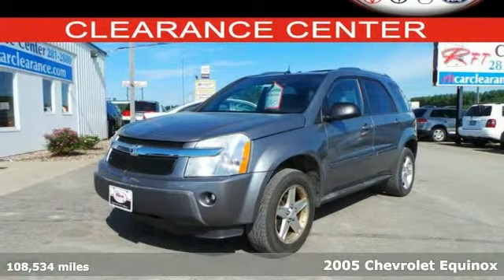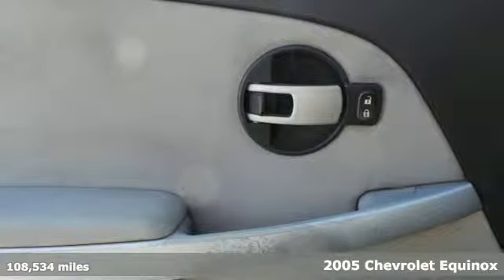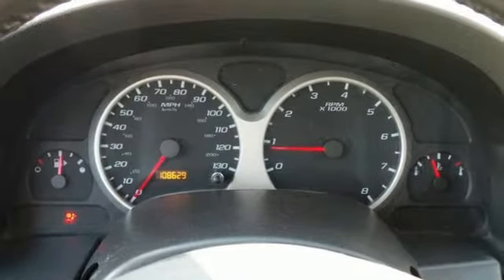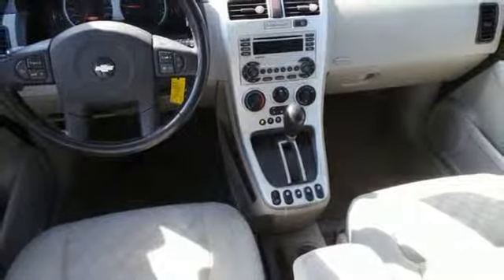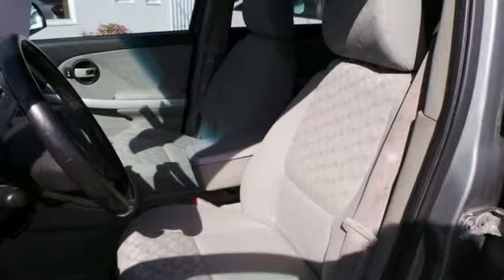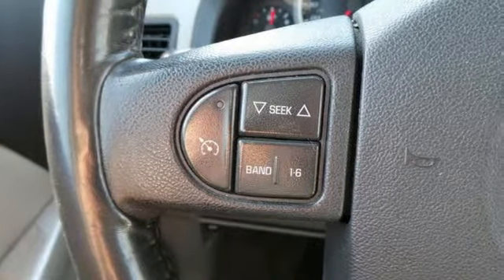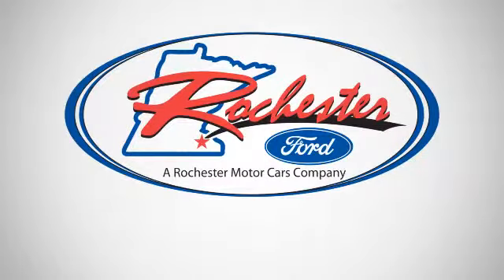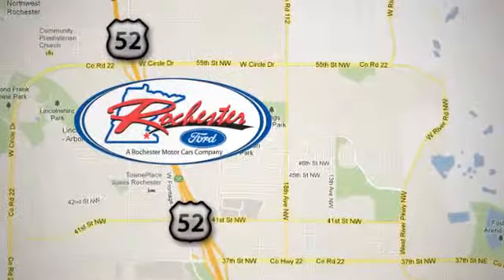2005 Chevrolet Equinox Rochester MN Winona, MN A142048 SOLD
Year: 2005
Make: Chevrolet
Model: Equinox
Trim: LT
Engine: 3.4L V6 SMPI OHV
Transmission: 5-Speed Automatic Electronic with Overdrive
Color: Gray
Mileage: 108534
Stock #: A142048
AWD! Roof Rack! Keyless Entry! Take home this roomy 2005 Chevrolet Equinox at the Rochester Car Clearance Center! New Car Test Drive said it "...has a very flexible interior design with lots of space for family goods, and lots of space for American-sized people in both rows of seats..." This Equinox is nicely equipped with features such as 3.4L V6 SMPI OHV Engine, AWD, 2.70 Axle Ratio, ABS brakes, Remote keyless entry, Roof rack, and Split folding rear seat. We look forward to earning your business!

Address:
4900 Hwy 52 North